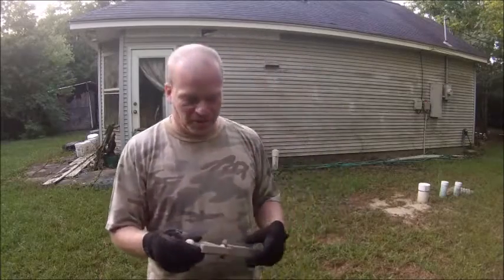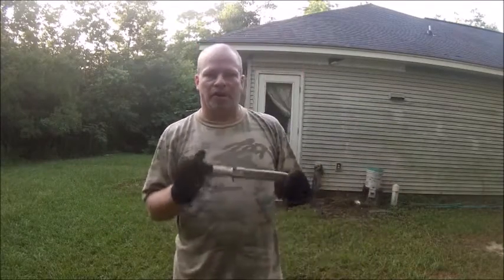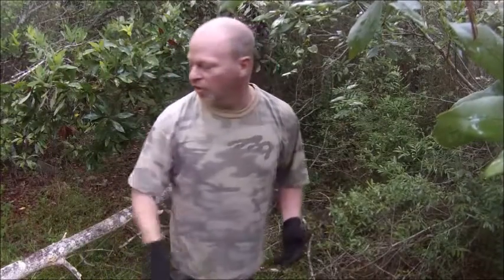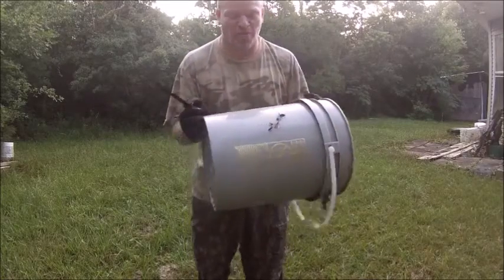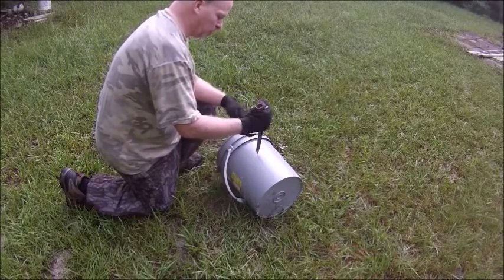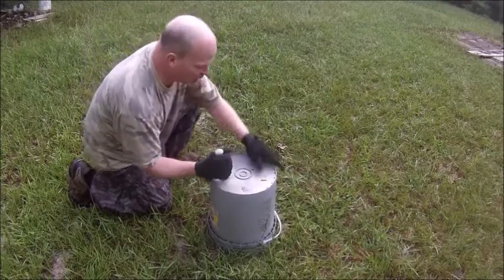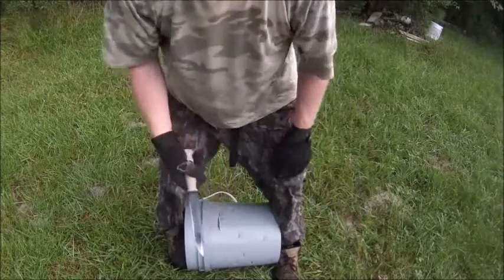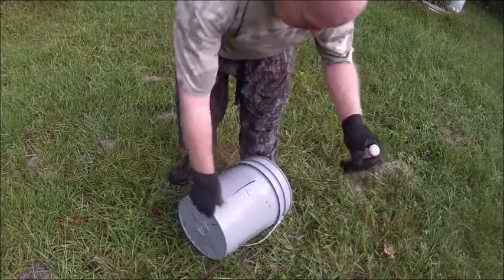The Glock 78 Field Knife 6-1/2" Around The World Test 2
Ranger Kooky at work in the wood..playing with the Glock 78 Field Knife having fun torture

Glock 78 Field Knife 6-1/2" Carbon Steel Clip Point Blade Polymer Handle Polymer Sheath
The Glock 78 Field Knife has a spring steel blade with a Rockwell Hardness of 50-55 and a black non-reflective coating. The cross bar protects the hand against injuries and can be used as a thumb rest or a bottle-opener. The knife features a slip-resistant polymer handle, includes a Kydex sheath and is perfectly balanced for throwing.